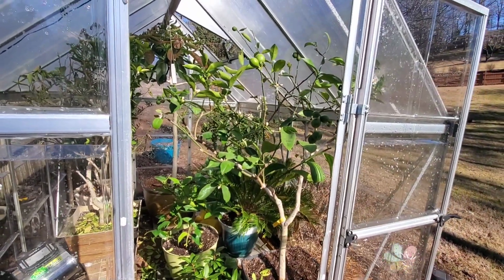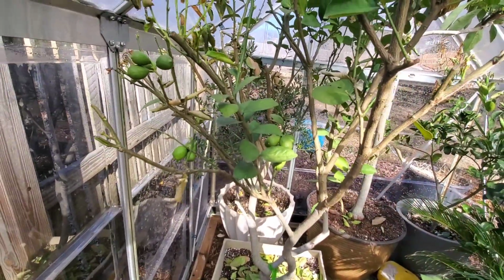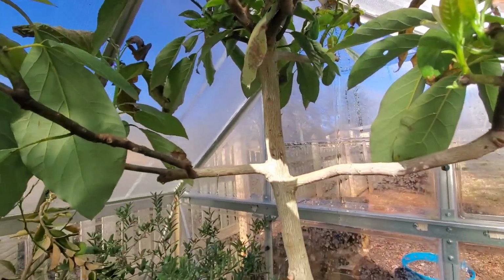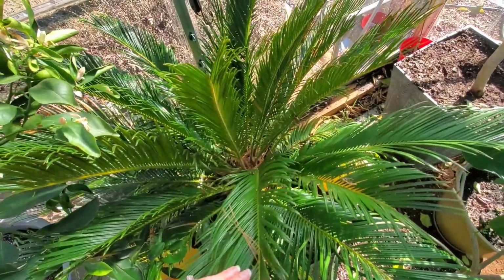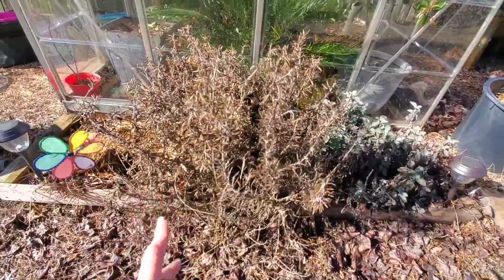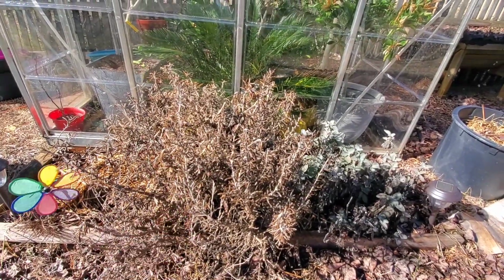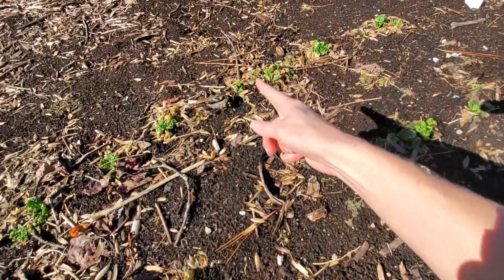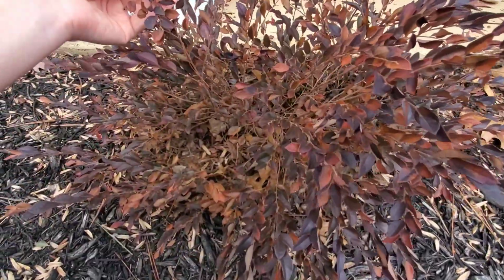Don't Trim Your Plants/ What Survived the Artic Blast!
How my citrus did during the artic blast. Also which shrubs and plants made it through,  but don't trim them until spring.